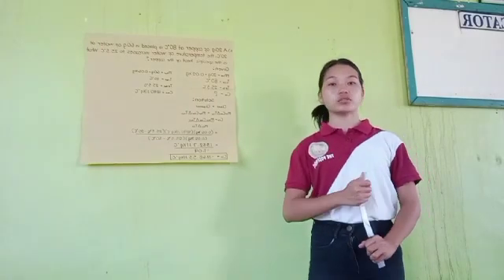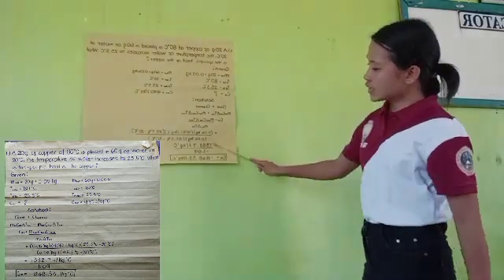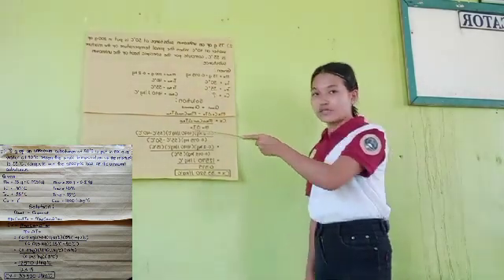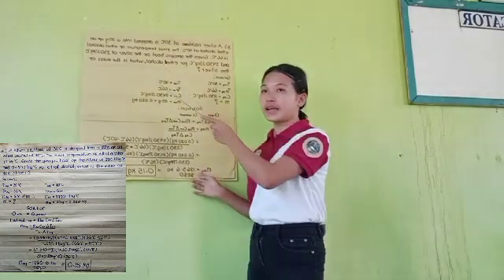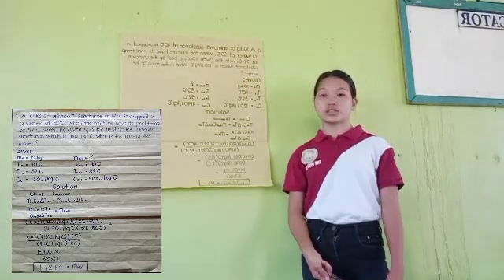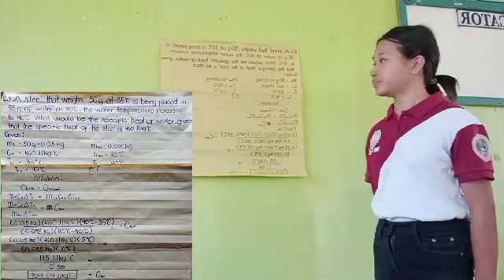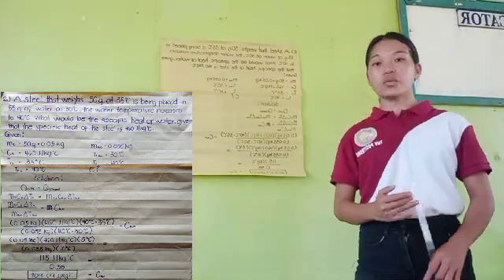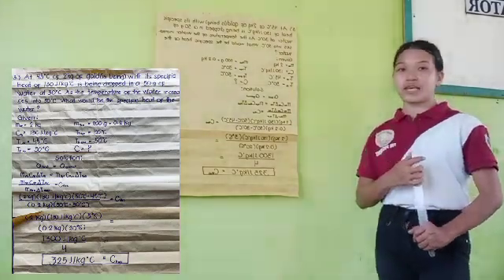Thermodynamics( Calorimetry)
sample problems( heat lost and heat gained)